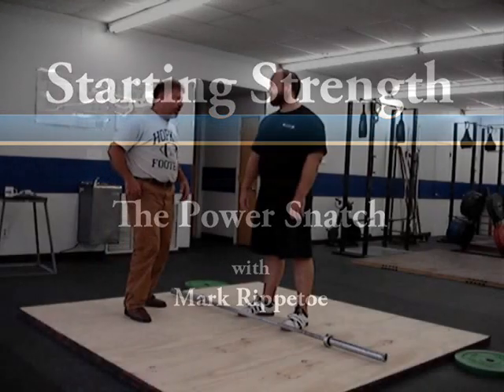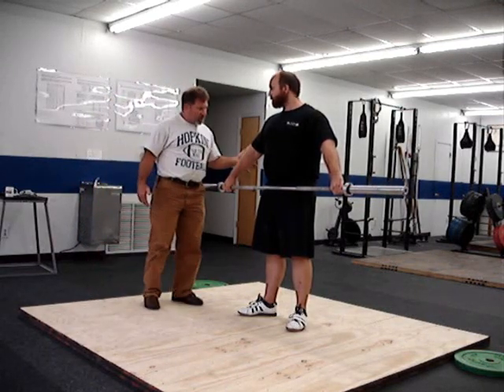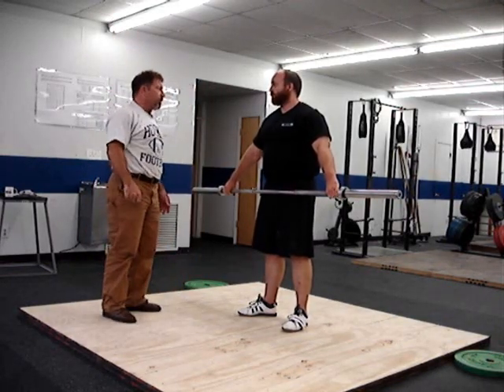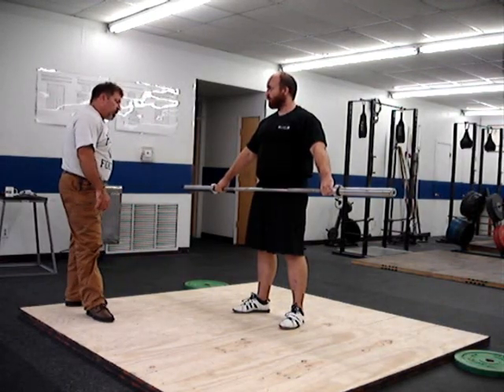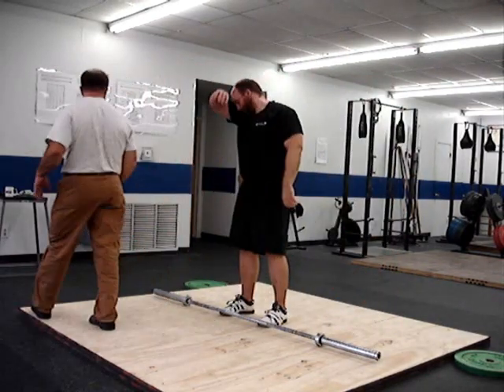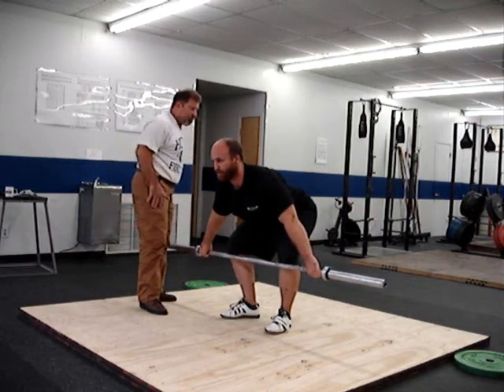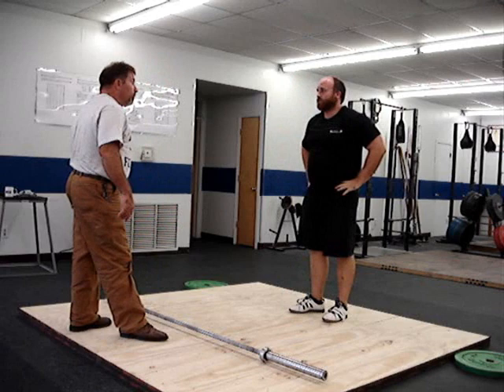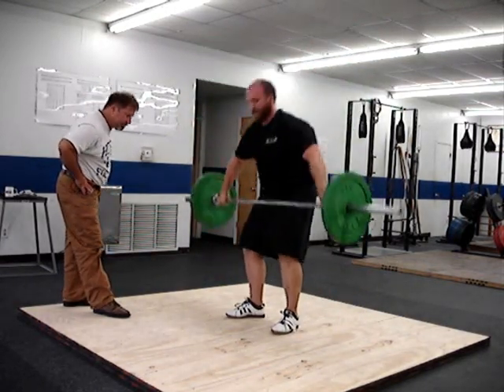The Power Snatch with Mark Rippetoe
Rip demonstrates his top-down, 3 stage teaching method for the power snatch.